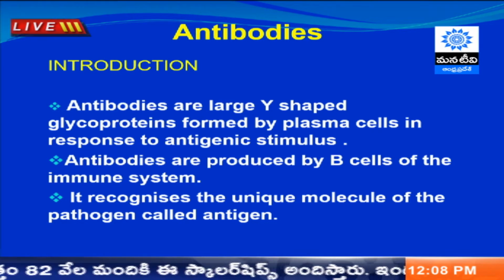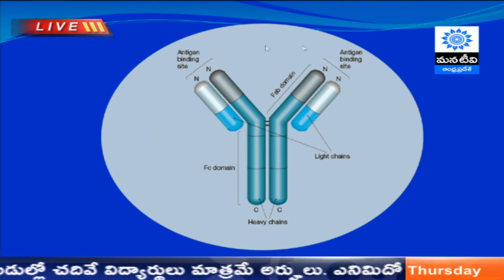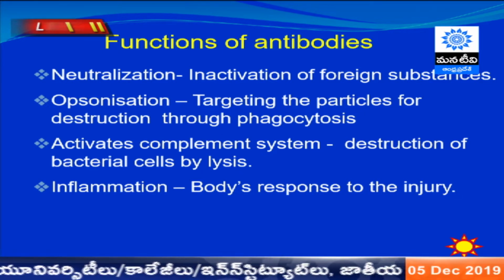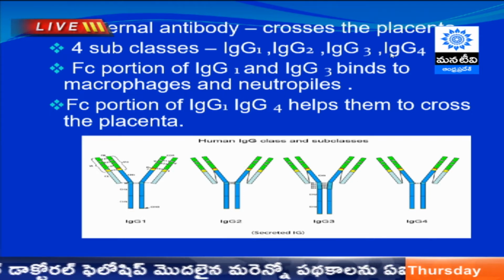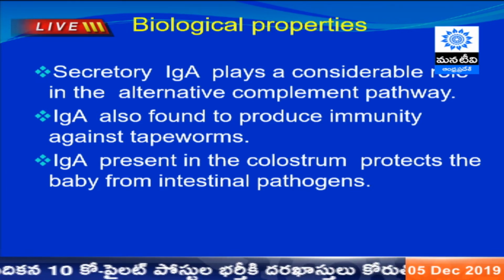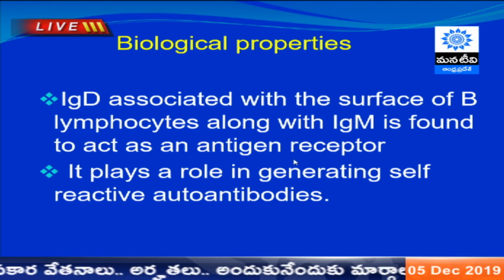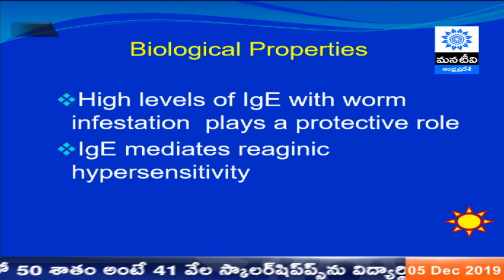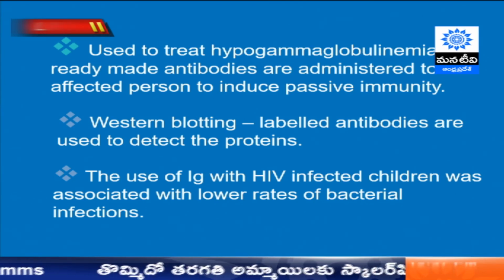CCE | Microbiology | 2nd year | 4th Semister | Antibodies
User Department Name: Commissionerate of Collegiate Education (CCE)

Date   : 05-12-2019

Subject :     CCE  | Microbiology  | 2nd year | 4th Semister | Antibodies

Topic  :    Antibodies

Sub Topics:
1.Basic Structure Of Antibodies
2. Types Of Immunoglobulins
3.Properties and Functions of Immunoglobulins

Presenter :  P. Aruna, GDC (W), Chirala